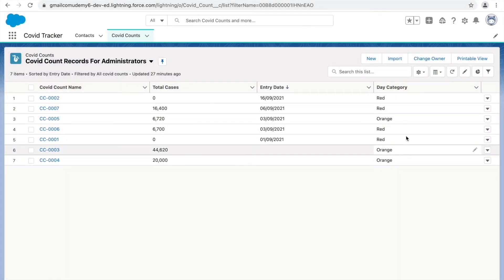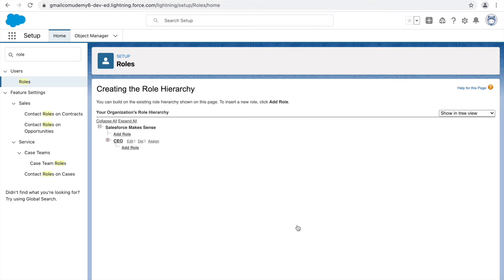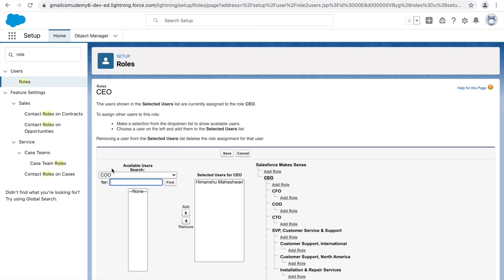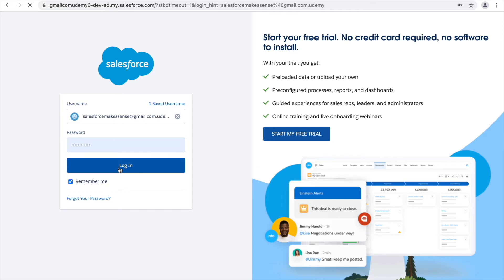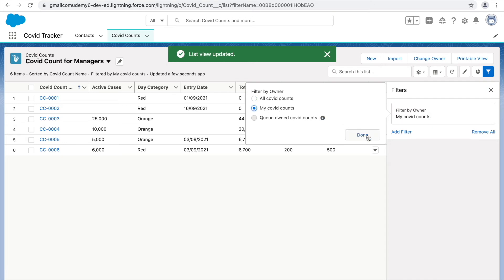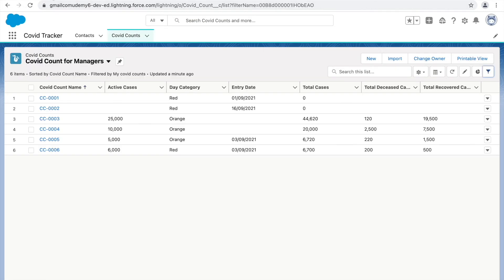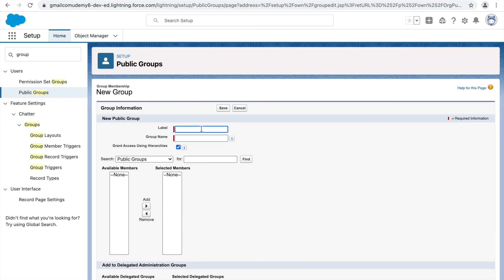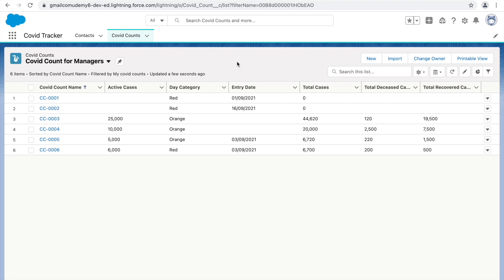List View Sharing | The Complete Salesforce Administrator Course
- Public Groups
- Roles & Role Hierarchy
- Assign users to groups & roles
- Sharing list views to a specific set of people

Through this course, get the hang of Salesforce tools and configurations like:

* Apps
* Objects
* Fields & Relationships
* Profiles & Permissions
* Workflows
* Validation Rules
* Page Layouts
* List Views
* Process Builders
* Email Templates
* Users